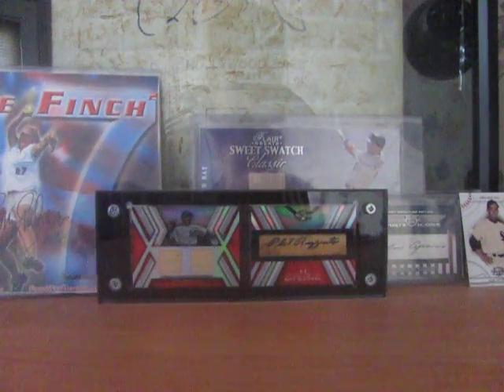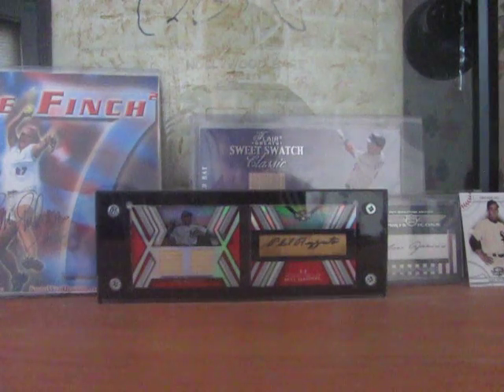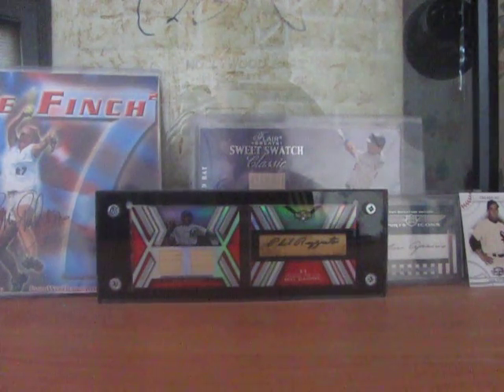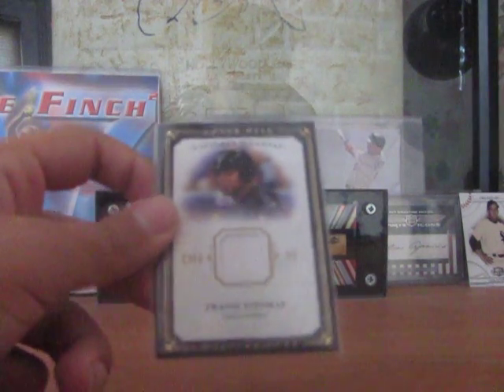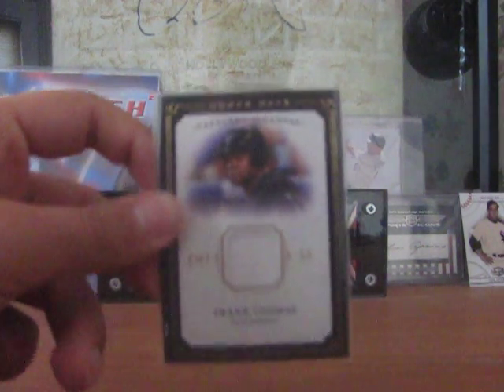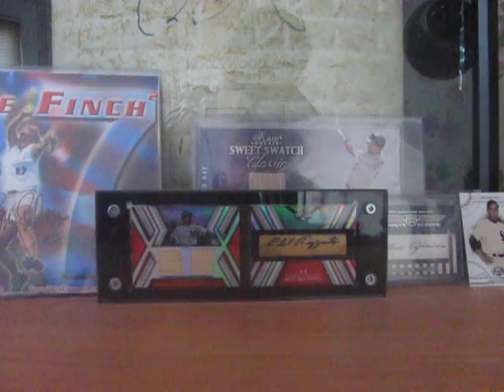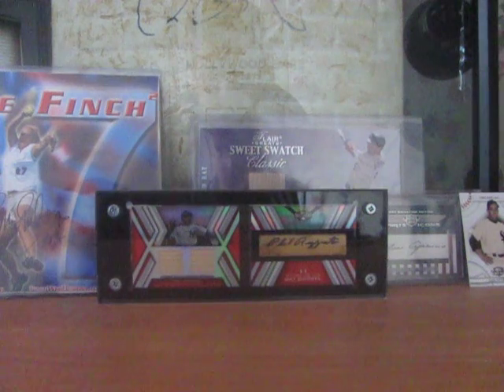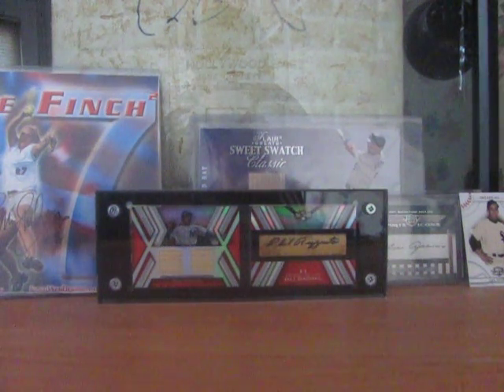New Set! PLEASE HELP!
If any of you guys have any of these cards PLEASE let me know!